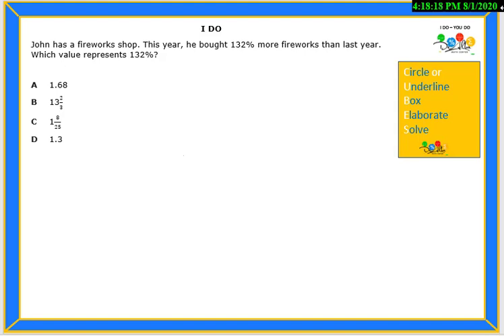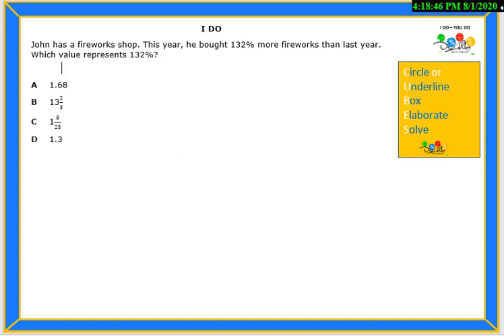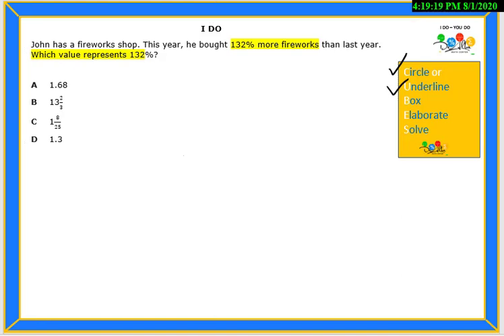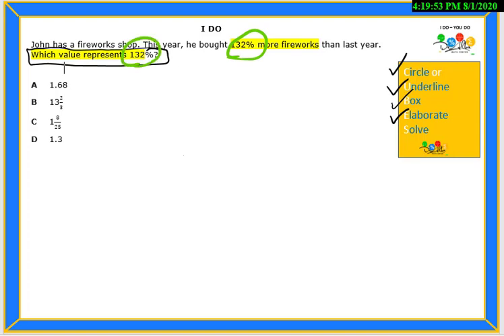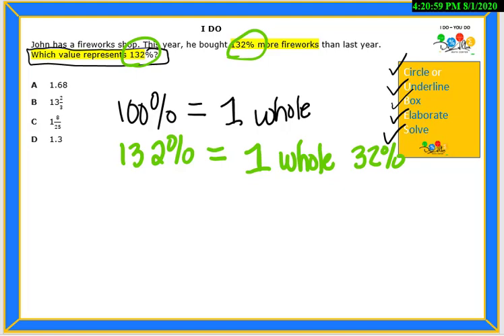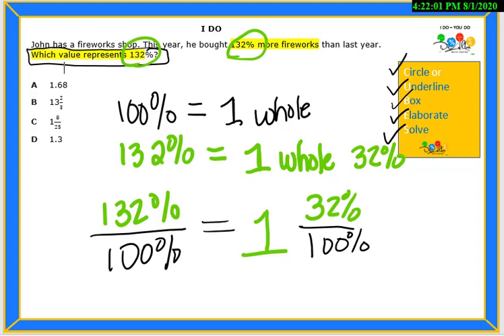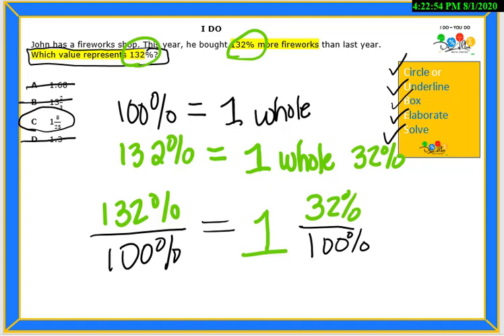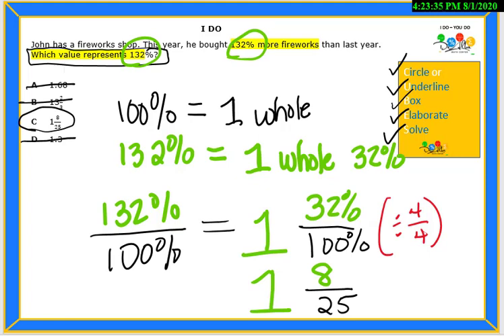6.4 (E) Question 13 - I Do - You Do (English)